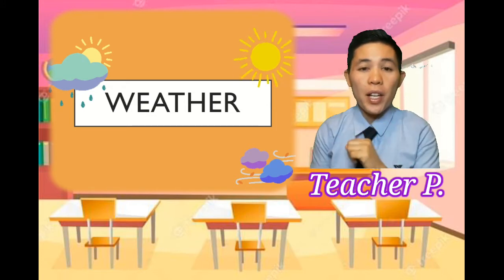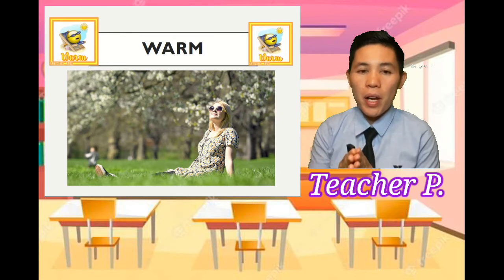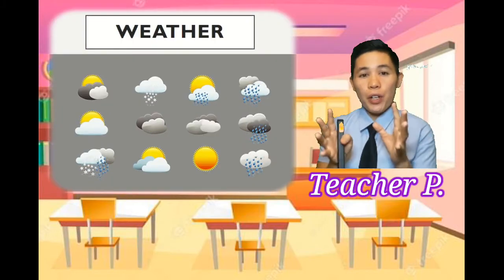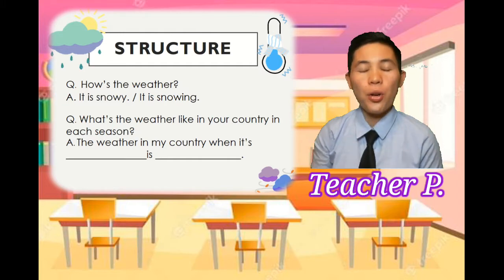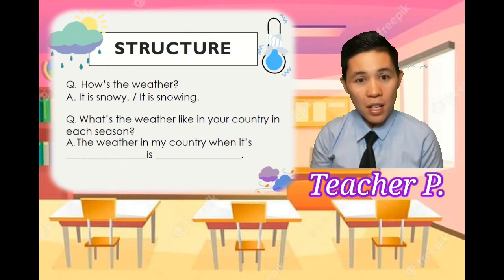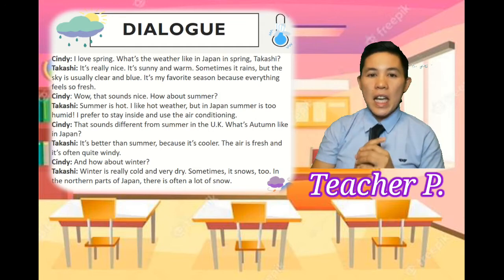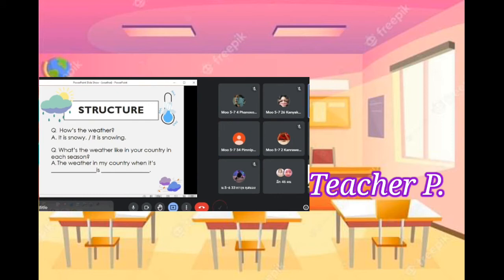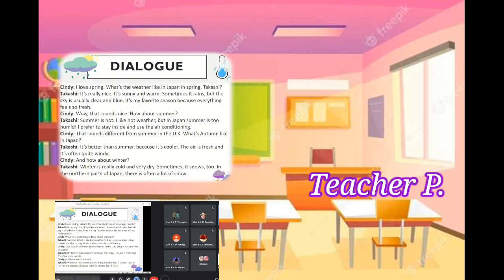English Communication: Rain or Shine - Weather ( no copyright infringement intended)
Learn English by Pocket Passport